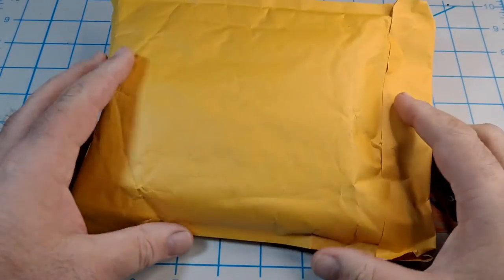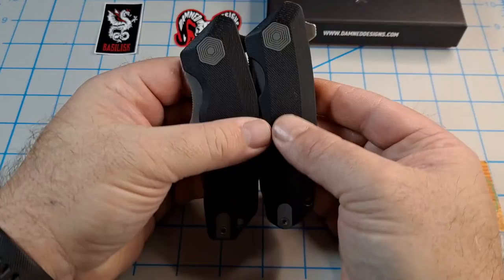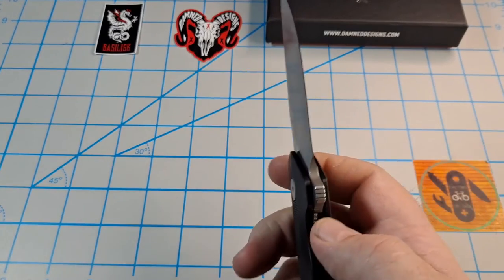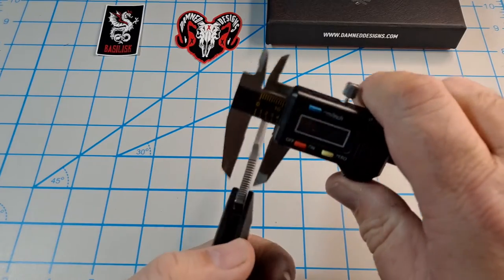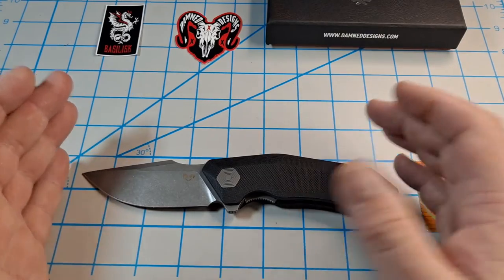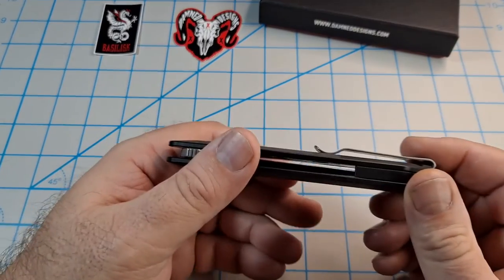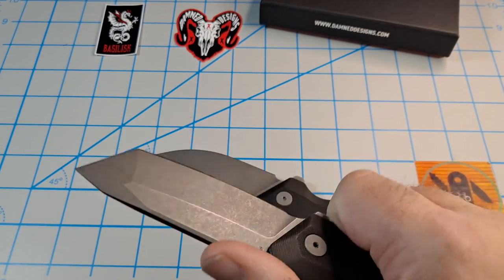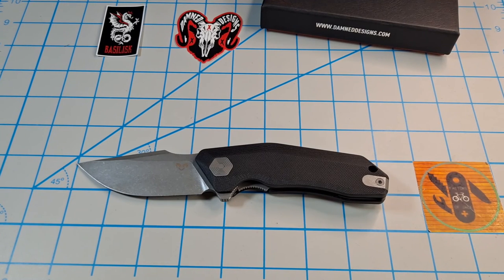DAMNED DESIGNS BASILISK UNBOXING AND FIRST IMPRESSION, EVERYDAY CARRY, EDC,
I just got the Damned Designs Basilisk in!!! I love the Wedigo so much I jumped at the chance to get the Basilisk. This is just an unboxing and first impression video. Definitelybe on the look out for more videos on these knives. Also my Son bought the Yokai with the white G10 handles that I will be able to show you all.